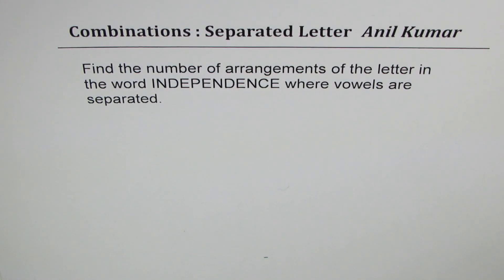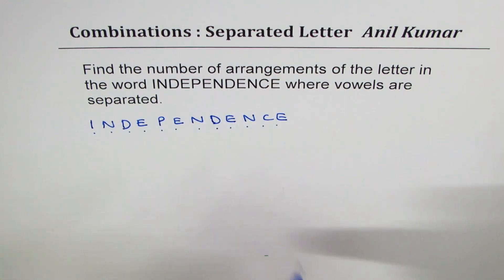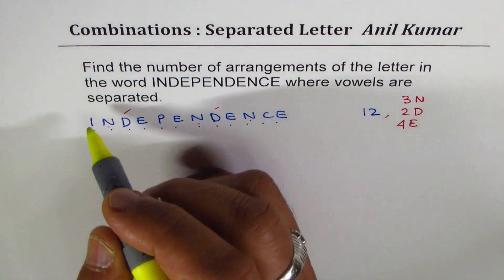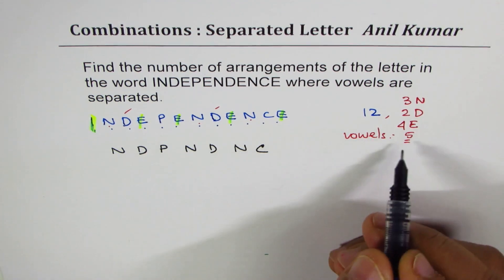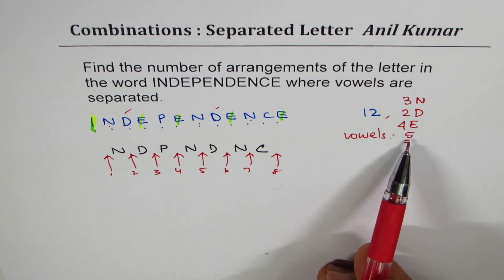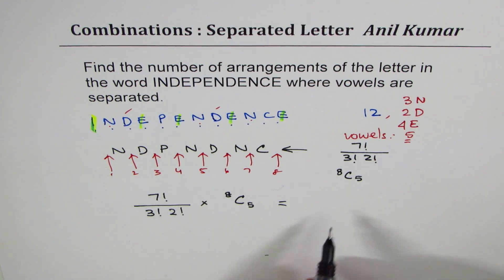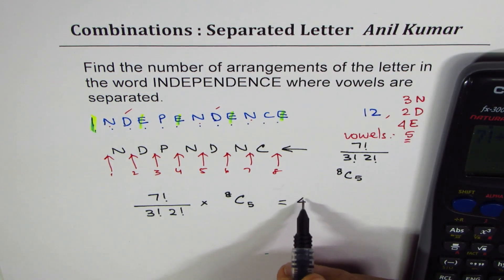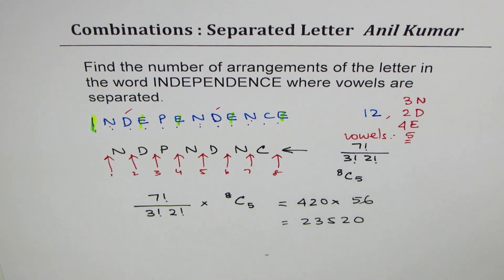How many words can be made from INDEPENDENCE where all the vowels are separated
Number os Ways to write MISSISSAUGA with S's Separated